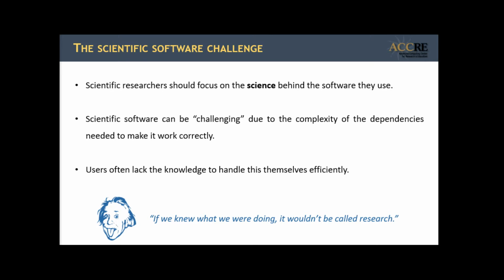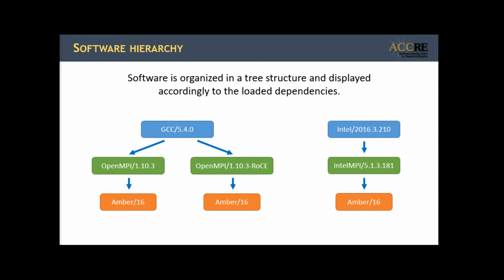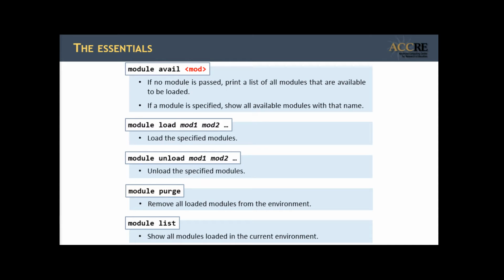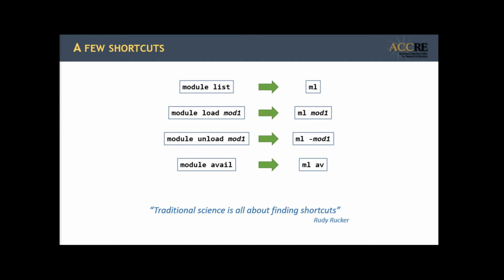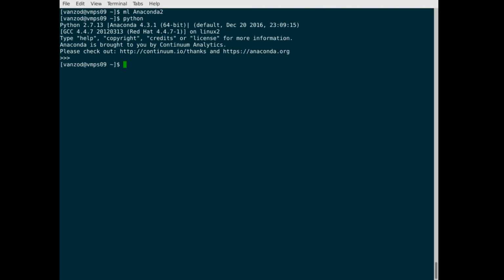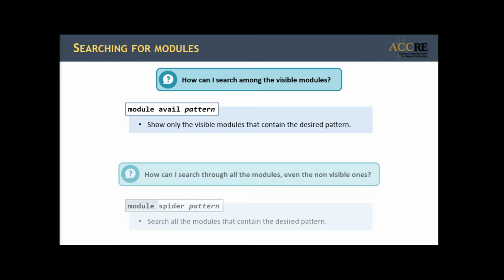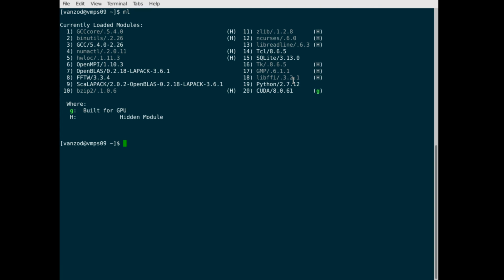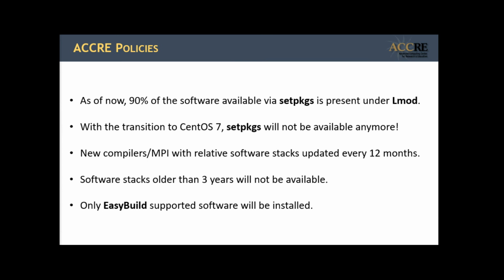ACCRE Pizza and Programming Seminar: From Setpkgs to Lmod